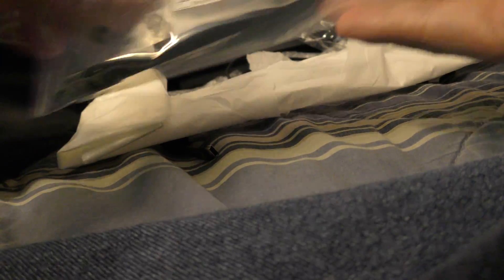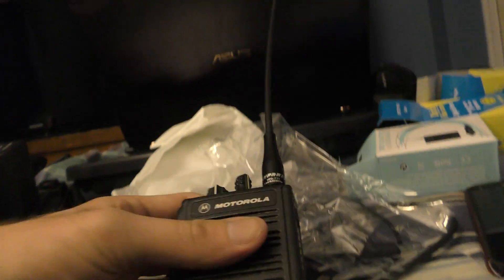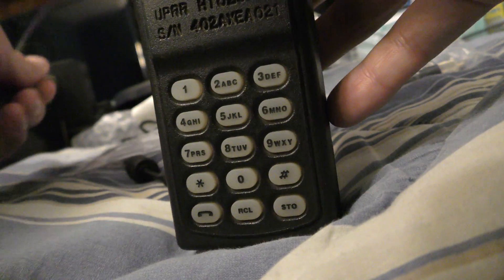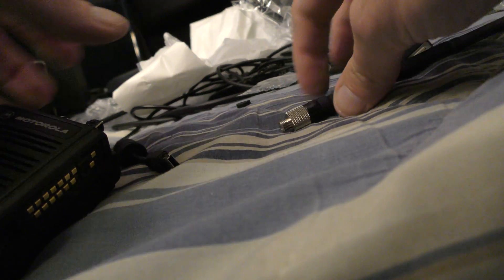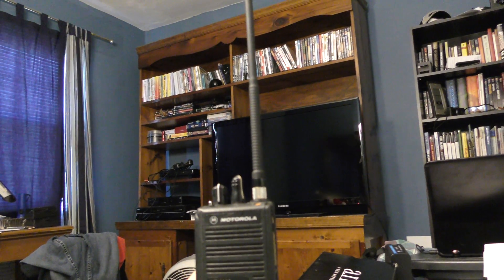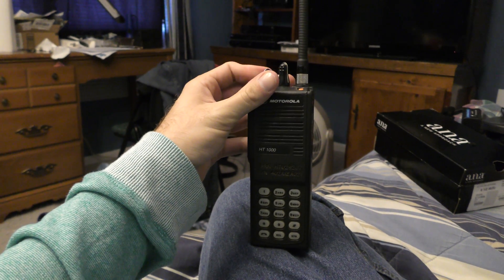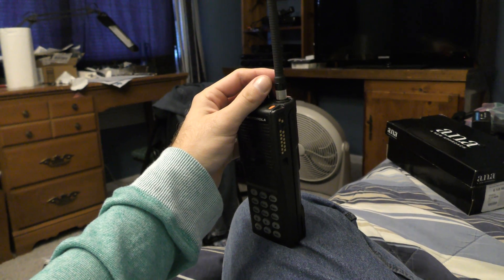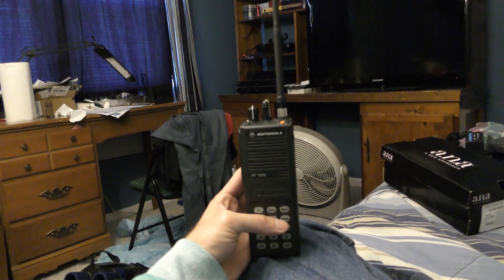Smiley Antenna Slim Duck 155-165mHz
This new antenna is for the Motorola HT1000 that I own. The old antenna is good for 144/430mHz. This one is 155-165mHz, and the railroads use 159-161, so this one is basically railroad-tuned. The radio already does an amazing job, but we'll see if I can see a difference with this new antenna! Shot in 4K with a Panasonic HC-VX870.

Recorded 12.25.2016